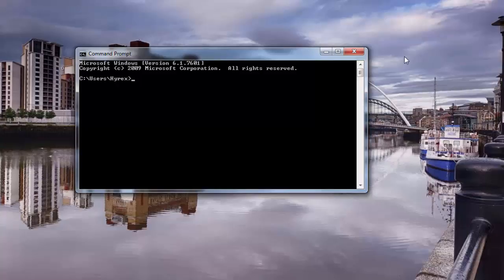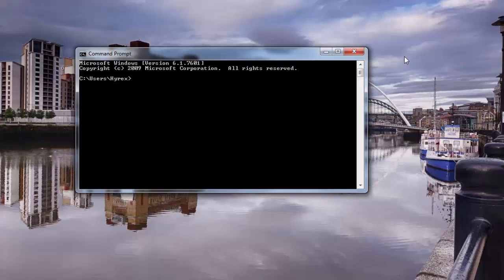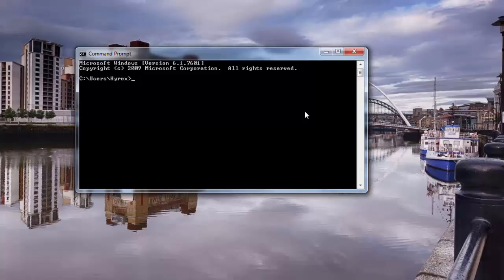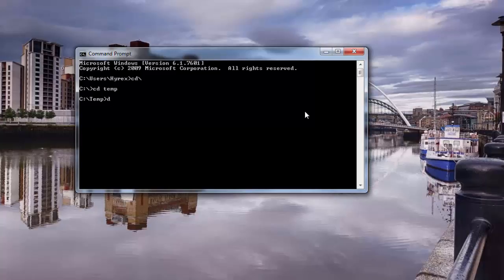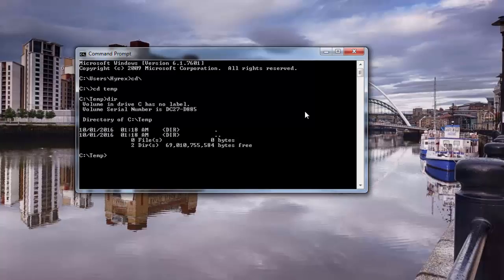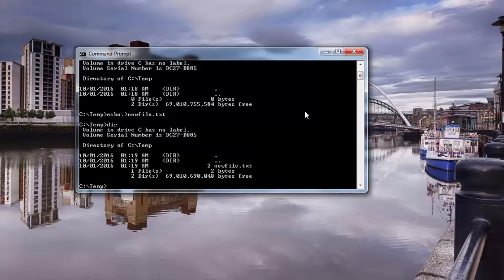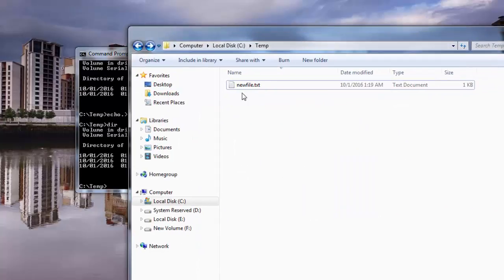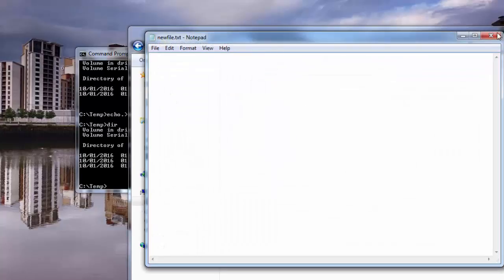CMD Tips & Tricks -Part 3- Create New Text (.txt) File Using CMD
In this tutorial you will learn how to create new text file using command prompt.

How to create .txt file using command prompt
Create text file in cmd